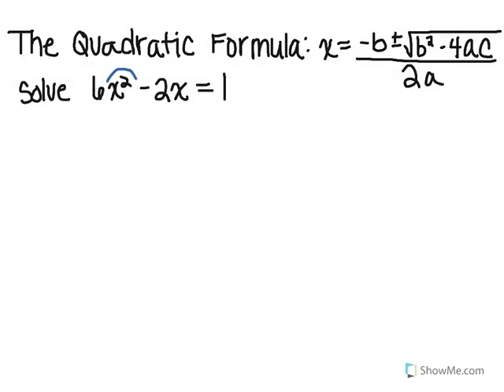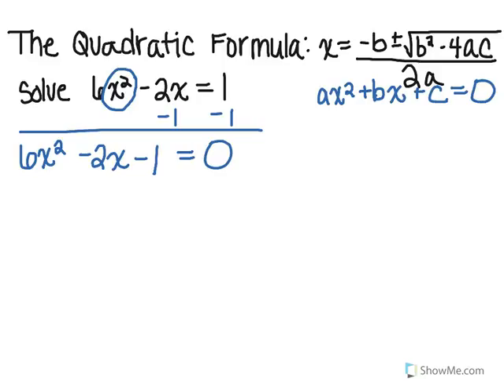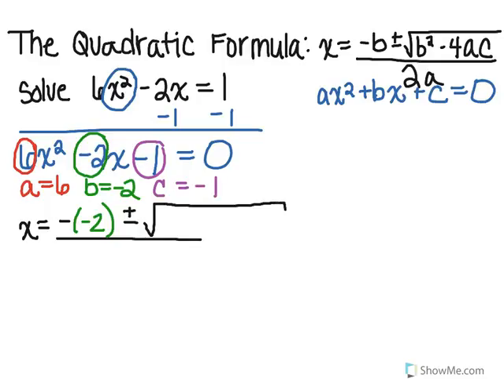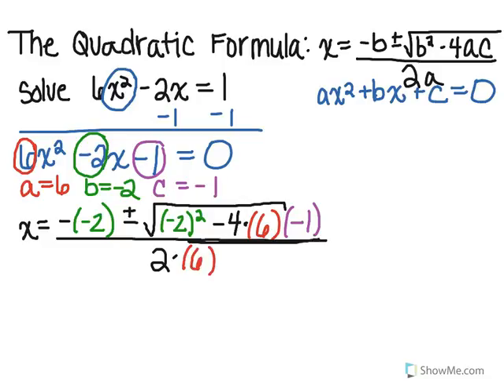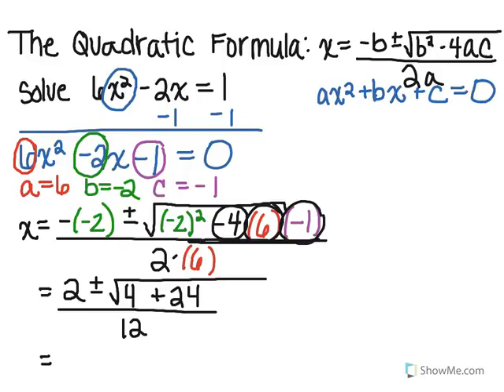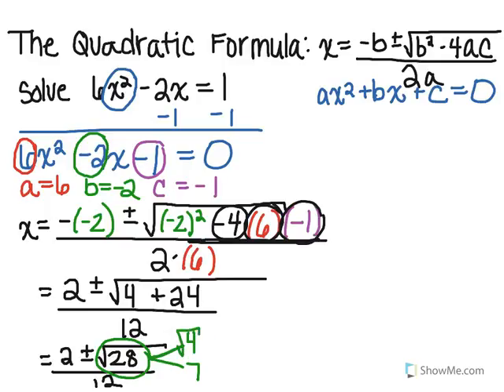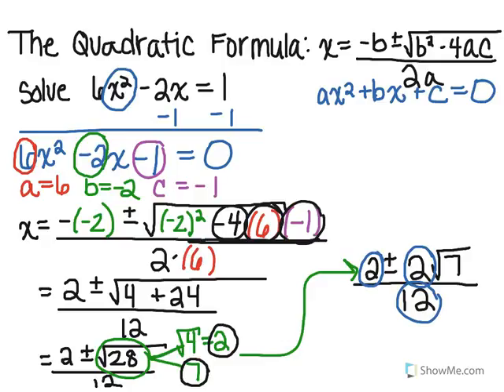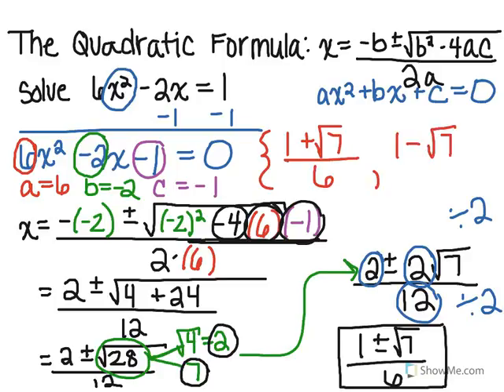Solve a Quadratic Equation Using The Quadratic Formula